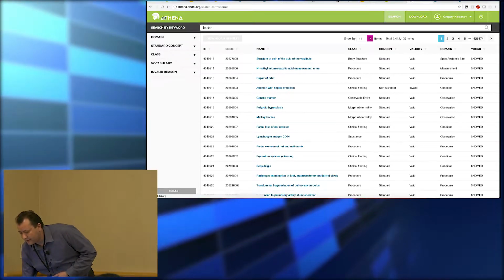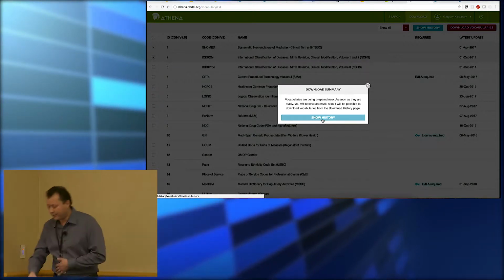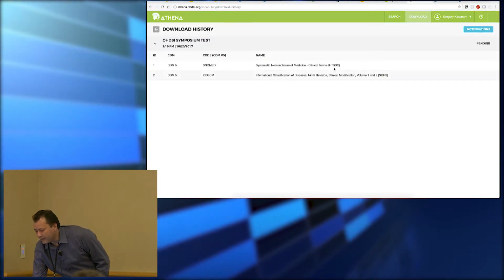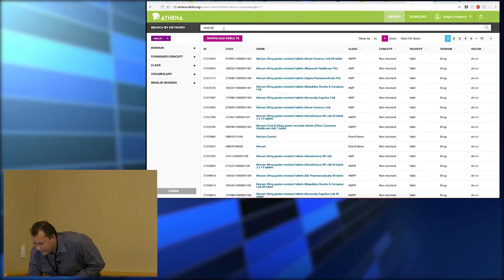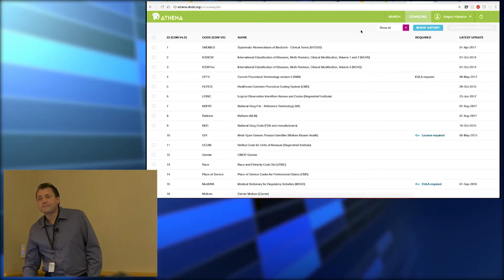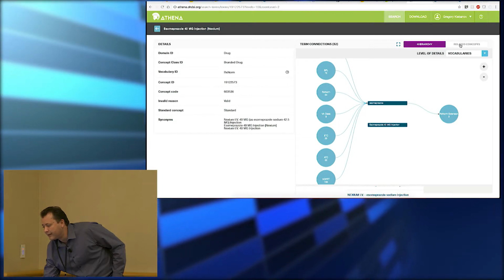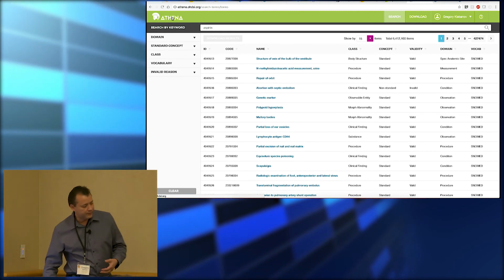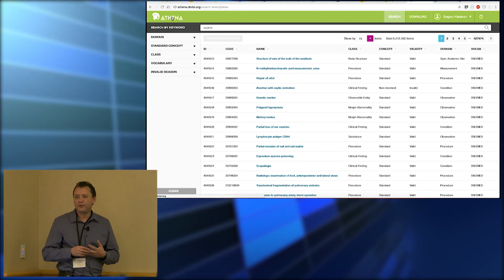2017 OHDSI Development Architecture Tutorial (6 of 8)